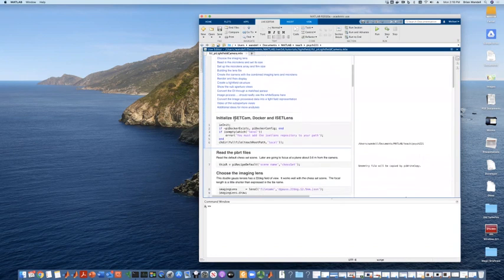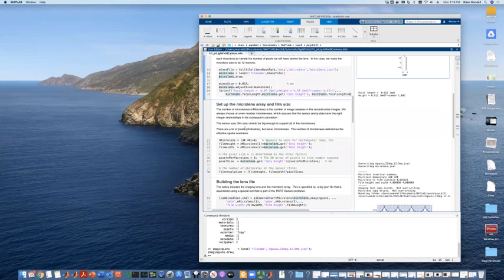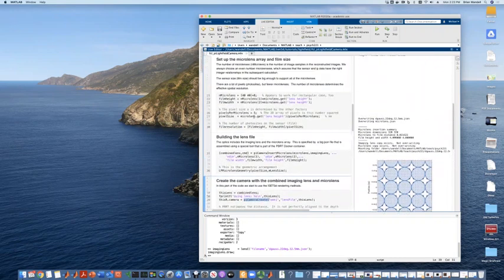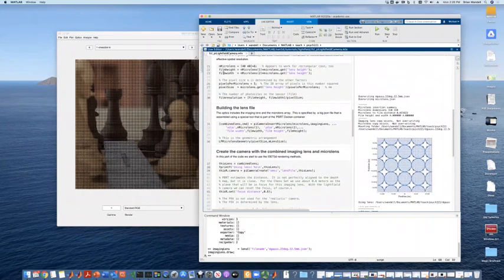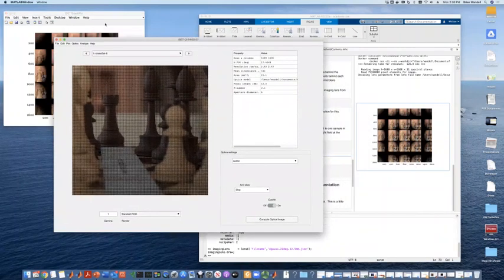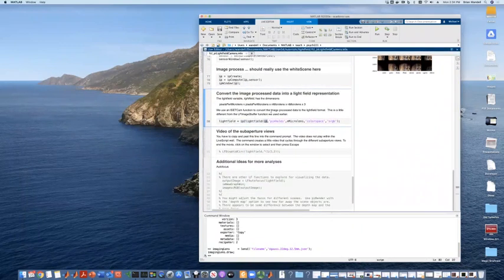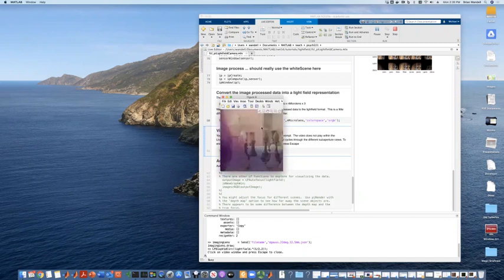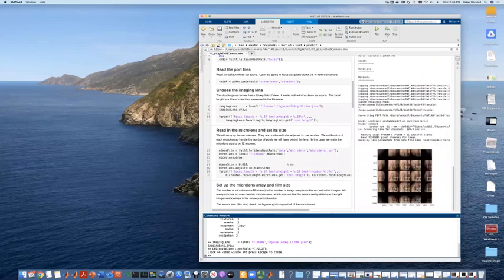Using ISET3d to simulate a light field camera (Brian Wandell)